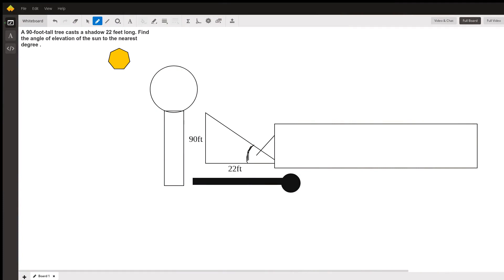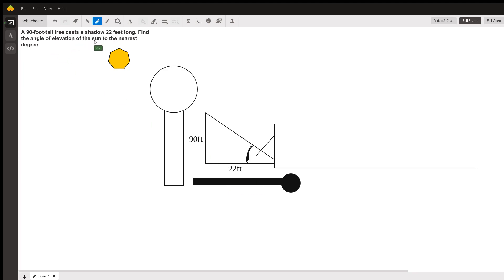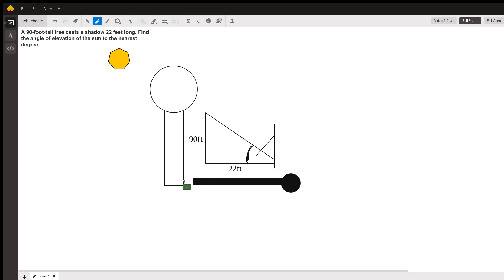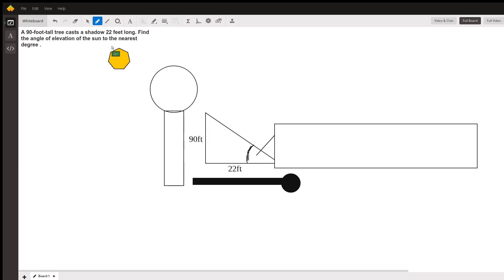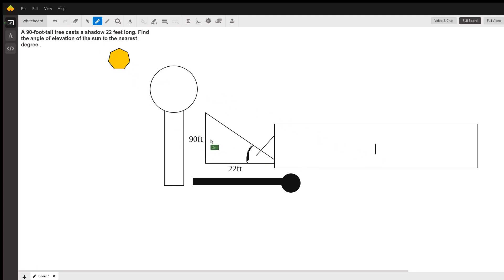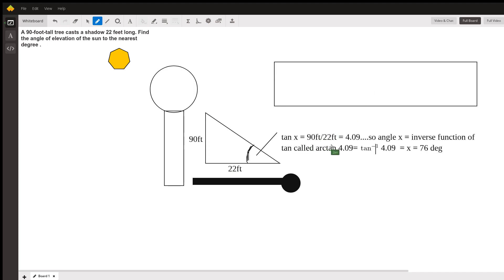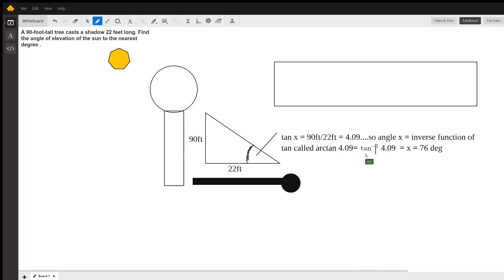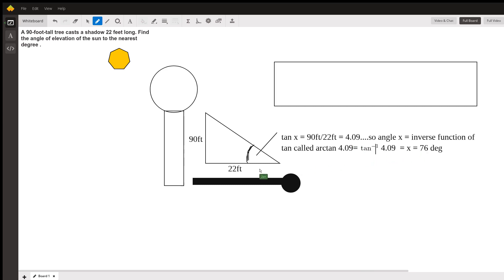Angle of Elevation of the sun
Question: A 90-foot-tall tree casts a shadow 22 feet long. Find the angle of elevation of the sun to the nearest degree .

Answered By:

Zen F.
Middle School and High School Math Tutor

Written Explanation:

A very popular trigonometry problem. Elevation of the Sun.